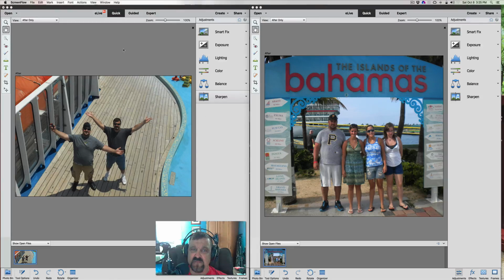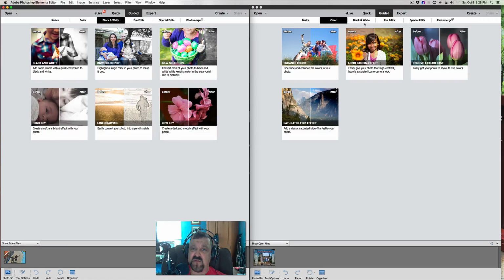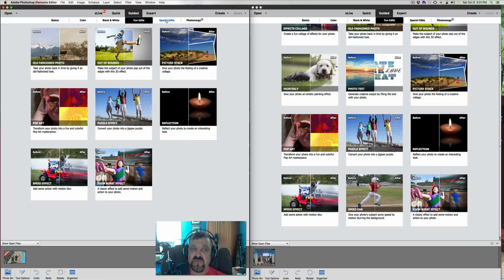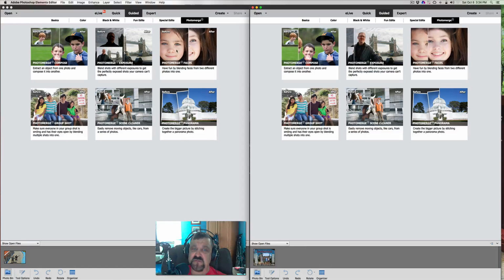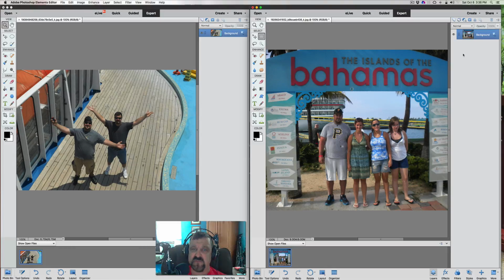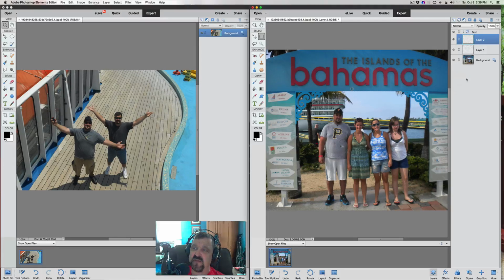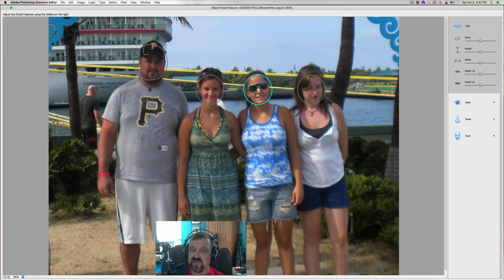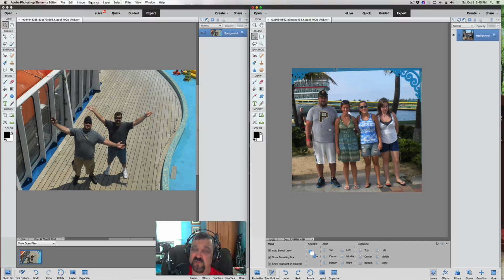Photoshop Elements 15 Compared To Elements 14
The new Photoshop Elements 15 has been released. They have add new features. I want to show you the differences between the new 15 and the 14 versions.